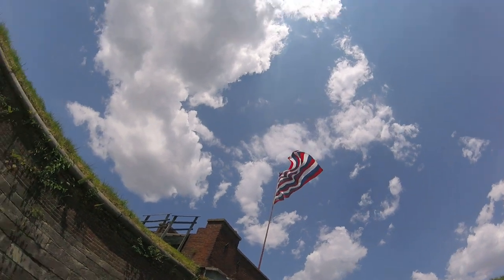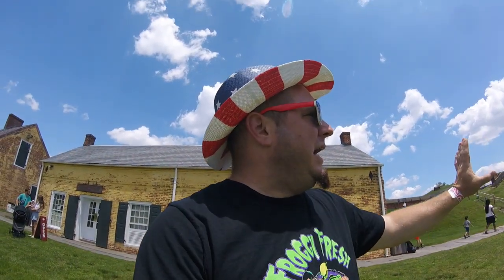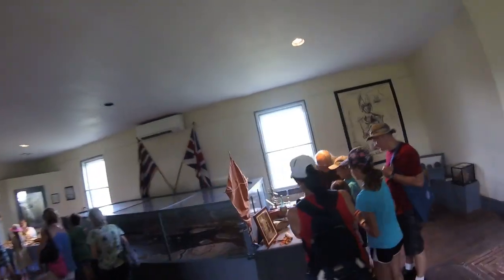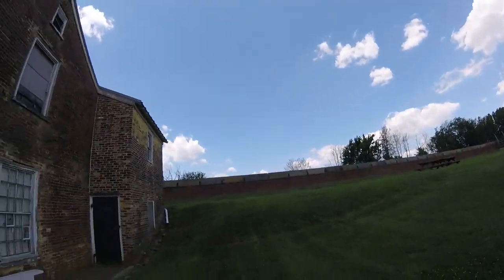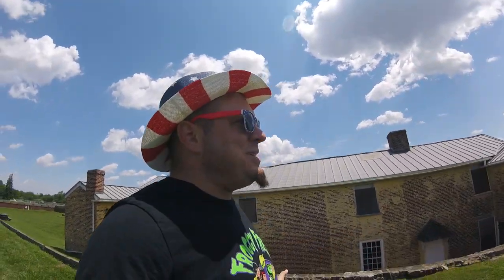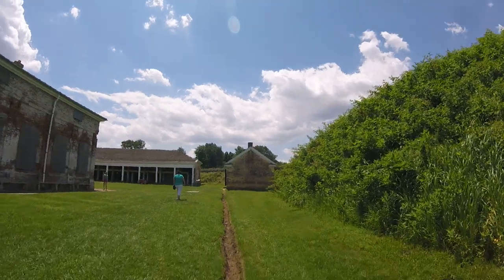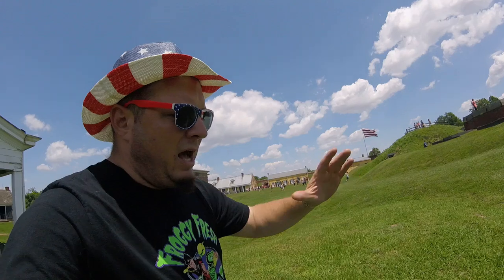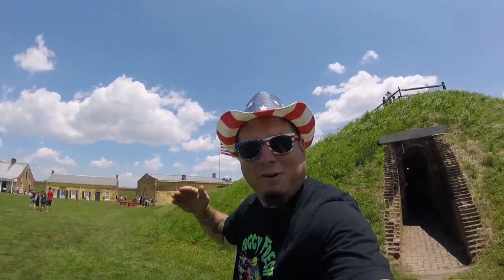The Philly Captain does Fort Mifflin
Come sail with The Captain as he rambles around Fort Mifflin and gets distracted by airplanes and talks about Waynes World. He wasn't paying attention to the tour he was on cause a know it all was asking questions and that pisses The Captain off for some reason. Its a windy video so The Captain is going back in October on a ghost tour!!So subscribe today cause I don't think The Captain knows how he feels about ghost yet.

Want to see The Captain go to a spot or an event hit him up on his Facebook